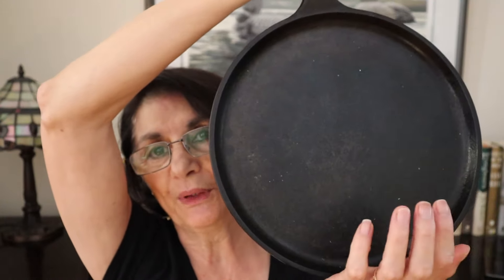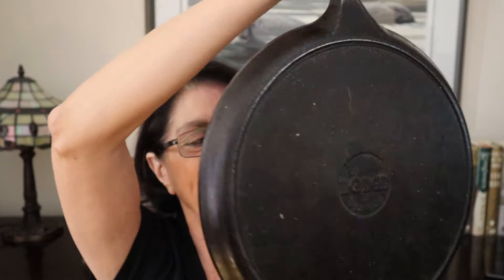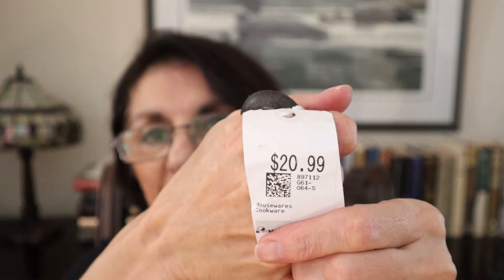Cast Iron At The Thrift Shop & A Few Thoughts